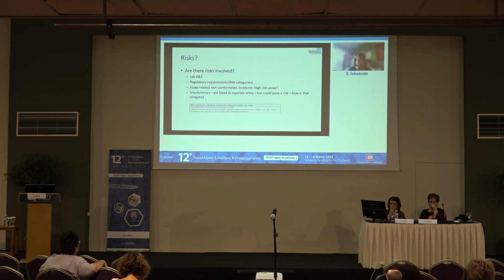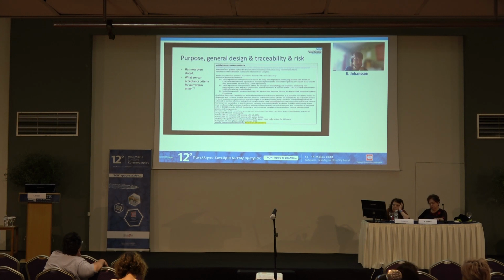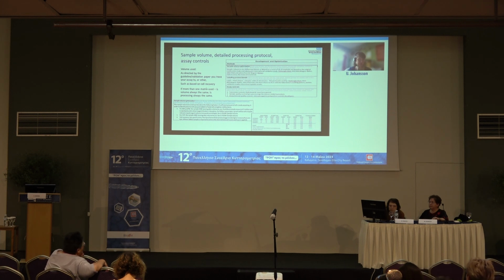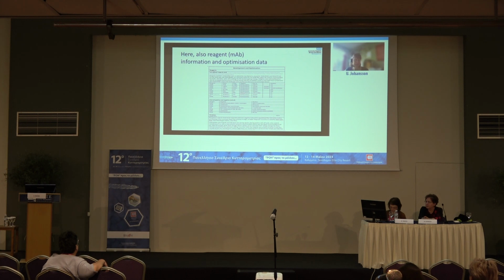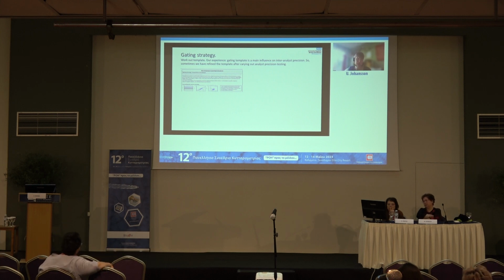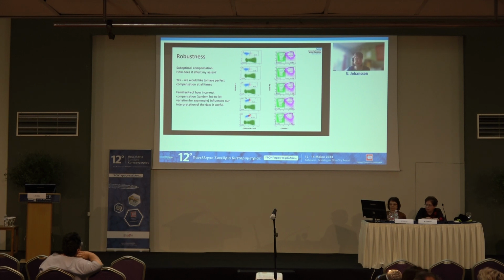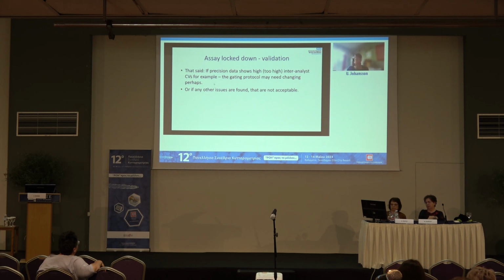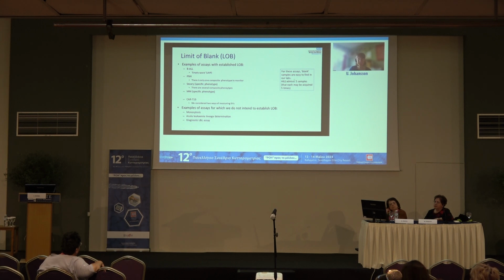Συνέδριο ΕΕΚ 2023 Ημέρα 2 17